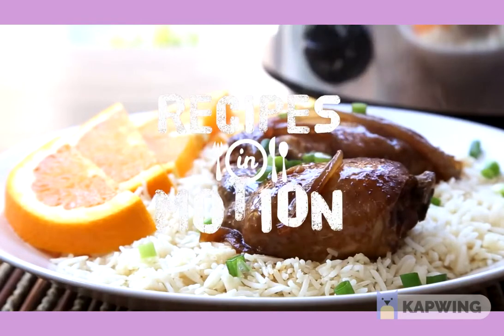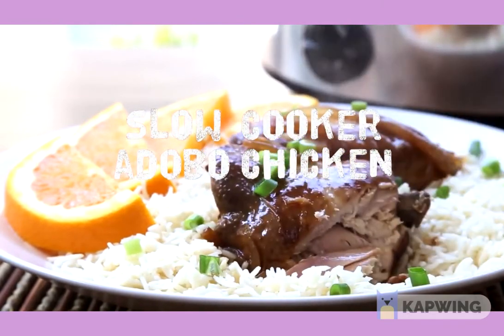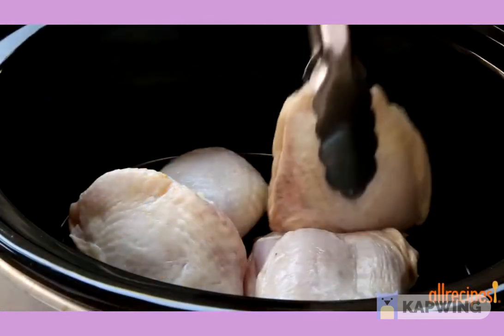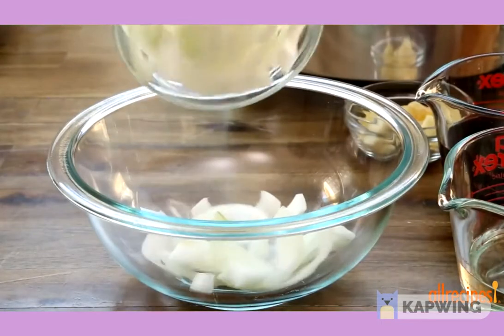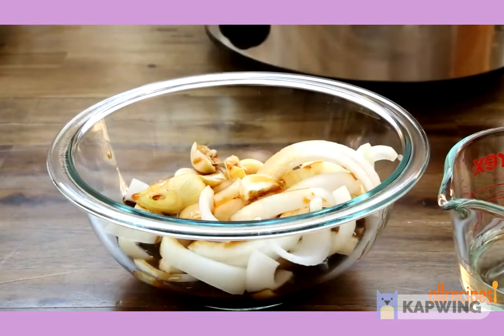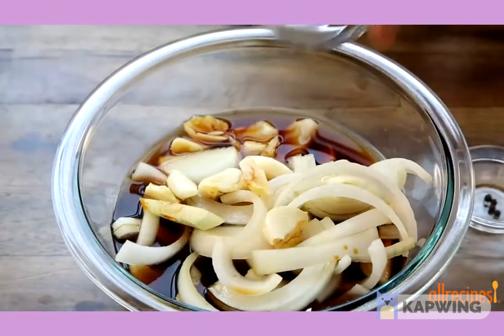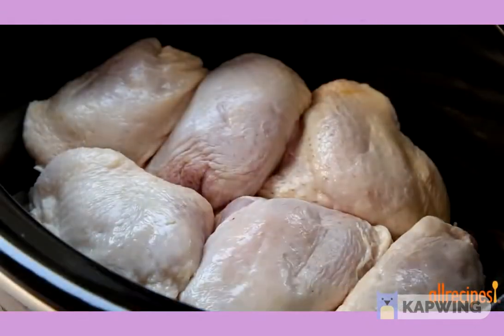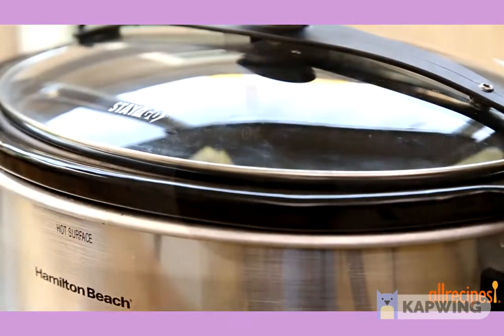Slow Cooker Adobo Chicken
This video shows you how to make incredibly tender adobo chicken in the slow cooker. It’s so easy. Adobo is a popular Fillipino preparation for marinating and slow cooking chicken or pork in a tangy sauce. Here, soy sauce, garlic, onions, and vinegar are the stars of the show. Don’t shy away from the vinegar; it tenderizes the chicken and will lose its potency during the cooking. Use a whole, cut-up chicken or your favorite chicken pieces. Watch the video, then get ADRIENNELAPP’s 5-star recipe for Slow Cooker Adobo Chicken. Serve hot with steamed rice.